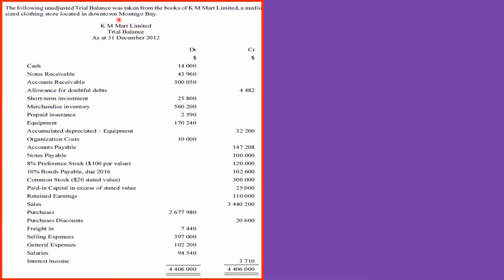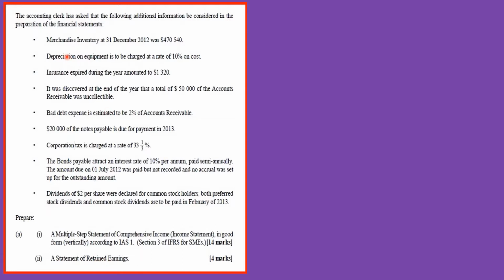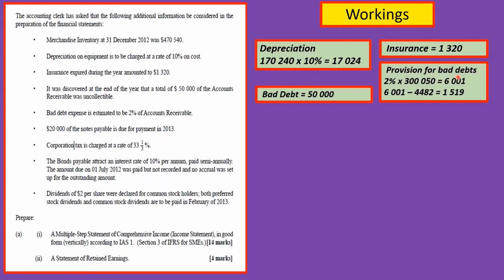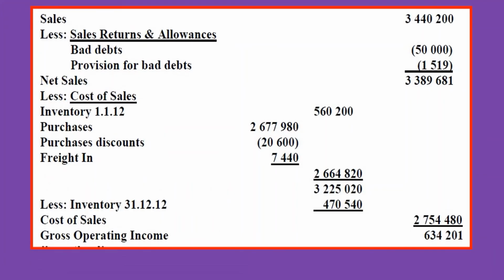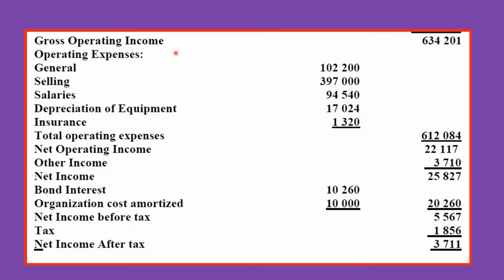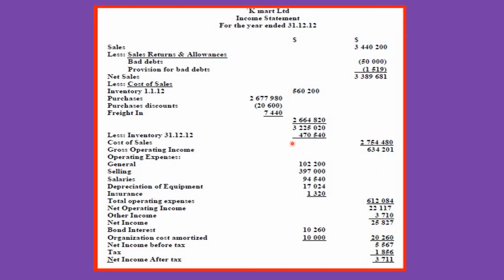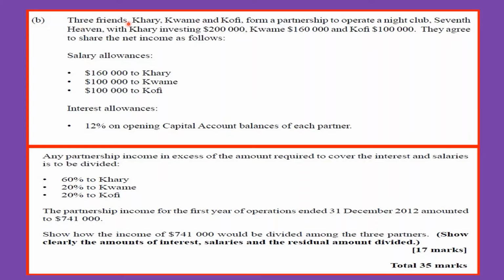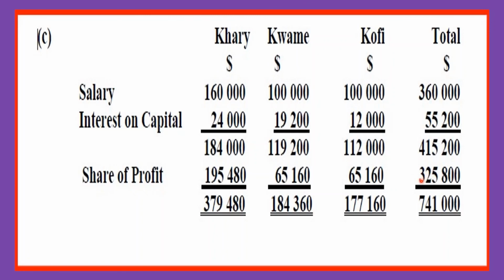CAPE Accounting 2013 Unit 1 Paper 2 Module 2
Want to get the most from your viewing? Watch the entire video and listen to the comments of Mr. James. You will learn:

00:00 Introduction
00:55 Preparation of Statement of Comprehensive Income or Income Statement according to IAS and IFRS.
04:26 End of Period Adjustments; depreciation, prepaid expenses, bad debts and allowance
           for bad debts.
17:05 Statement of Retained Earnings; dividends, organization Costs.
18:57 Partnership Appropriation Account; Interest on Capital, Partners’
           Salary, share of remainder of Profit.

The videos on this channel were first delivered live to my students of St. Benedict’s College during the COVID19 lock down. They are now made available to students around the World, especially you in the Caribbean.